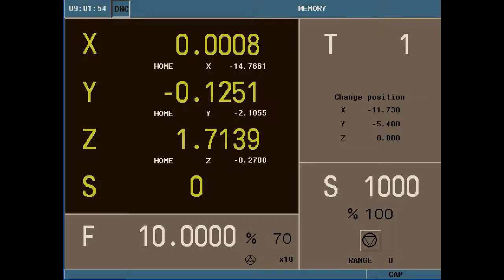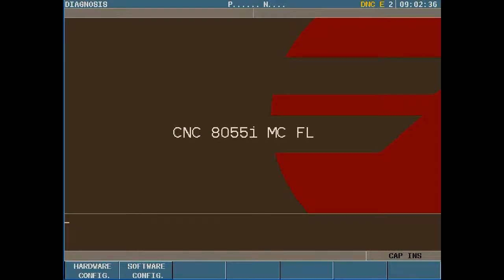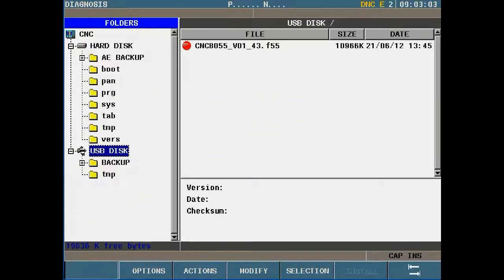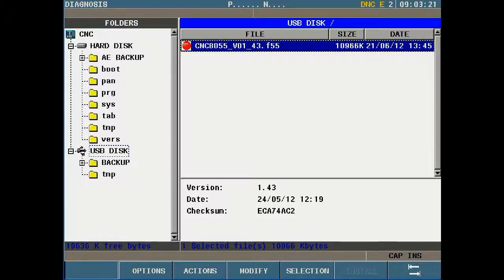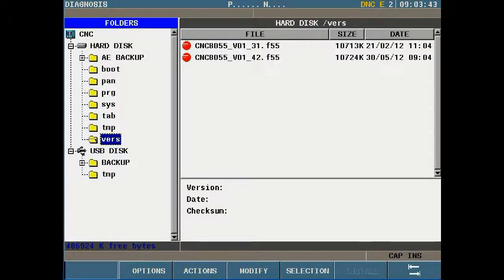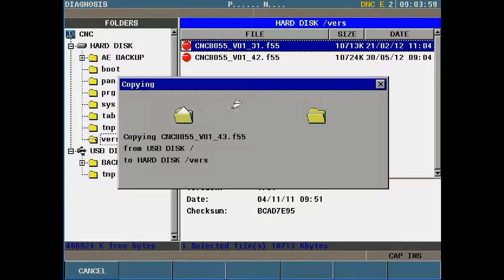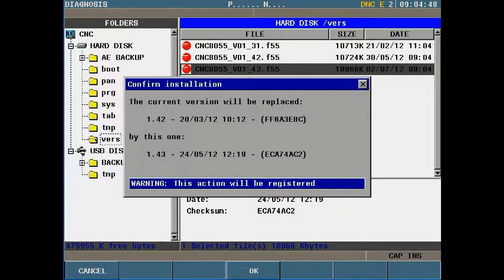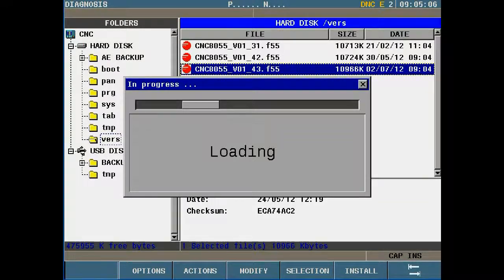8055 SOFTWARE UPGRADE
This video will demonstrate how to upgrade the software on a 8055 control.